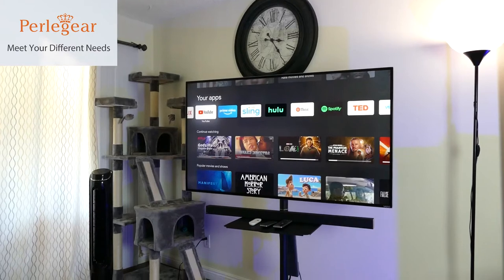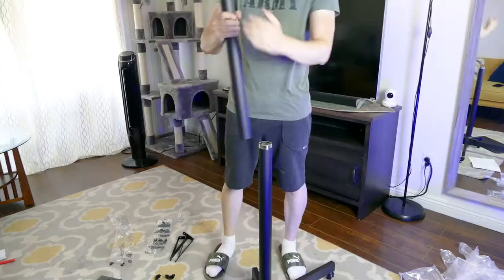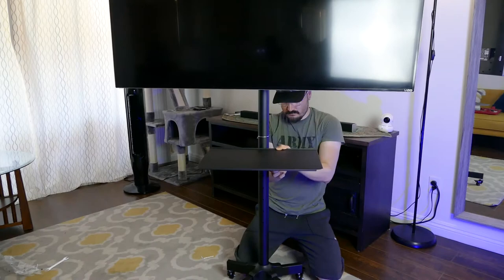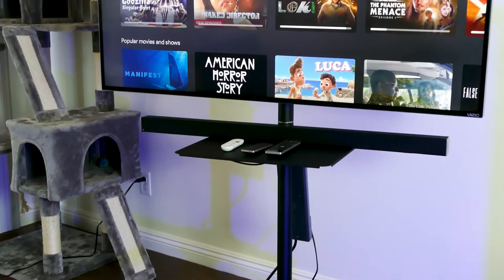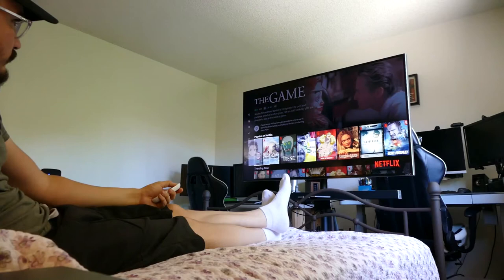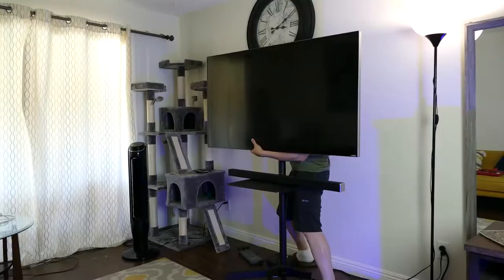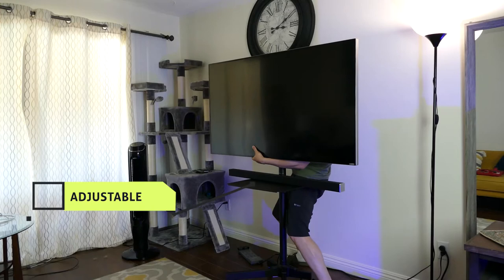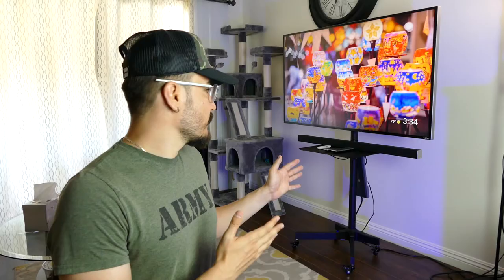Perlegear Mobile TV Cart for 23-55 inch TVs.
Better option

Rolling TV Stand for LCD/LED/OLED Flat Curved Screen TV Cart with Adjustable Shelf Portable Monitor Stand Holds 55lbs.

TV balancing the right way! - Are you tired of a fragile TV stand? Say no more! The new rolling TV cart has an X-space extended base designed for ultra-stability. Furthermore, this mobile rolling cart has thick and large-sized wheels to get your TV to where it needs to go!
Versatile-This portable monitor stand can serve as a TV mount in the home and grant you the most flexibility to get it moved from A to B. Beyond that, a TV cart with wheels is also an acquaintance as a movable display monitor in places like offices, classrooms, hotels, shops, and more.
Universal- Three things you need to consider before purchase; firstly, this mobile TV stand holds a TV up to 55lbs. Secondly, it fits TVs between 23-55in most TV brands like Samsung, LG, Sony, TCL, Vizio, Sharp, Panasonic, and more. Lastly, this TV rolling cart is suitable for TVs with VESA patterns ranges from 100X100mm-400X400mm.
Stable Structure-The universal TV cart is built with rugged steel, preventing buckling or breakage that can cause a heavy TV to crash down on the floor. Shorter back legs enable this mobile TV stand to be placed close to the wall, and it is convenient to push its base under the console.
Convenient Design-This TV stand with wheels comes with cable manage holes that can protect cables from getting damaged and maintaining a tidy look. Moreover, wheels are equipped with a lock mechanism, so the TV cart won’t slip around when it’s not in use. Furthermore, height-adjustable AV trays offer extra space for AV devices, PC, gaming systems, and more.